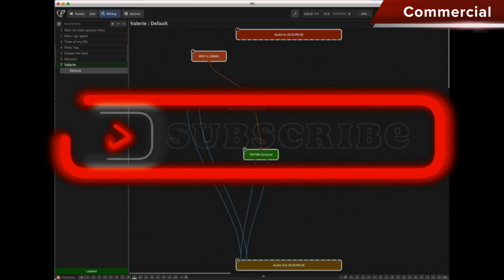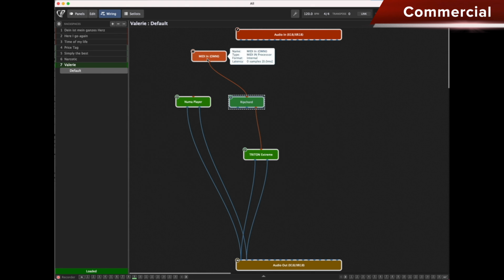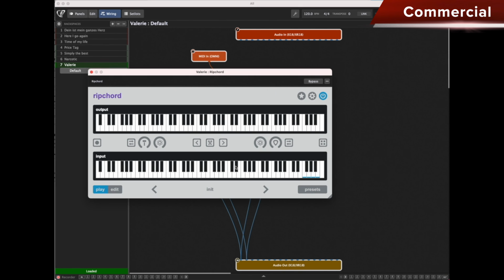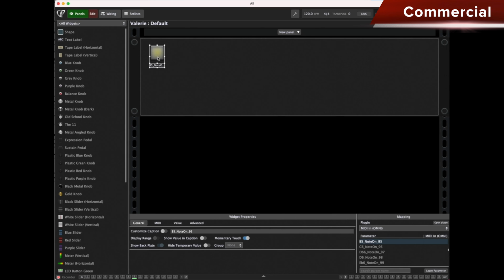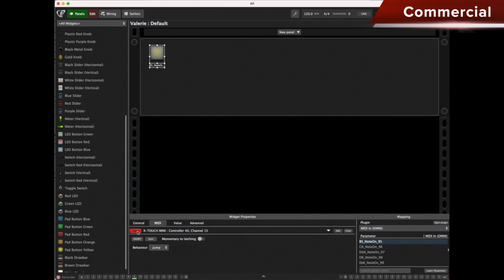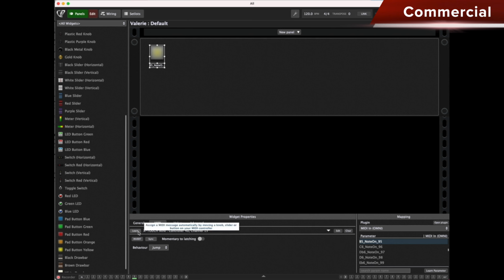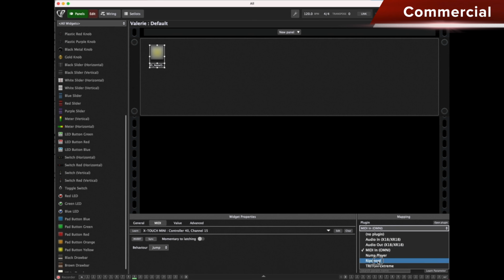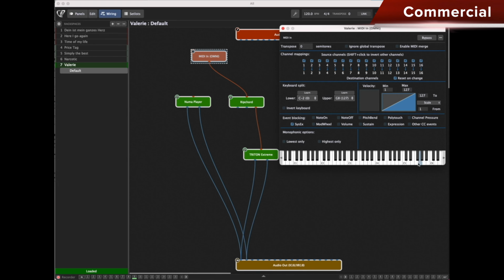Send note values with CC control changes in gig performer from external devices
🎬 In this video, I’ll show you, how to use a cc command from an external device and transform it to a. note signal which you can use for playing a synth or ripcord or something else. That's important if you use controllers, which can do much more than one thing :)
But, it's very easy and we need under three minutes for it.

🎹 Save time with professional keyboard sounds!
Whether you play Yamaha MODX / Montage, Roland Fantom, Korg Kronos / Nautilus, Nord Stage 3, Arturia, Apple MainStage, or Gig Performer – you’ll find ready-to-use live sounds for both studio and stage.
🎓 Or learn how to create your own keyboard sounds with my tutorials – practical, clear, and easy to follow even for beginners.

✉️ Questions about this video or my sounds?